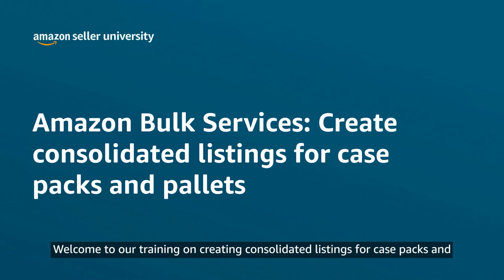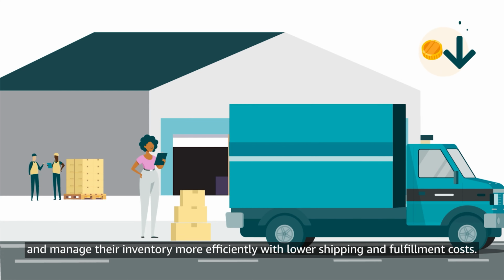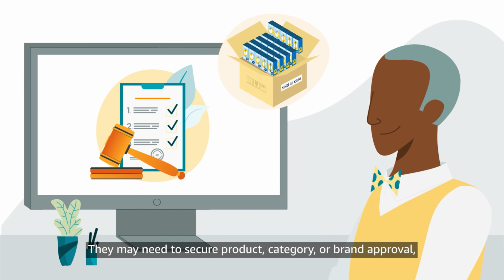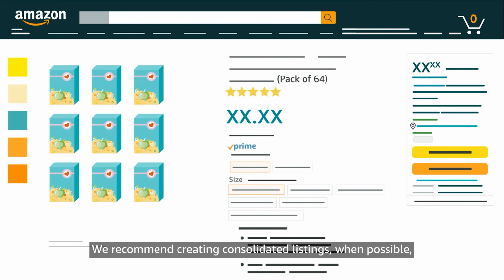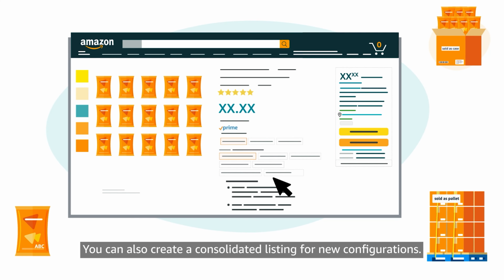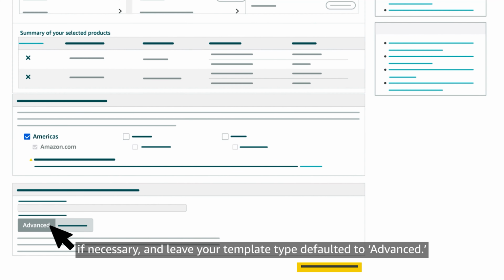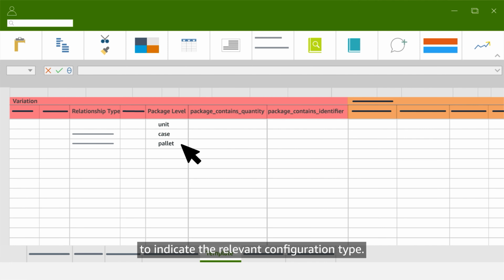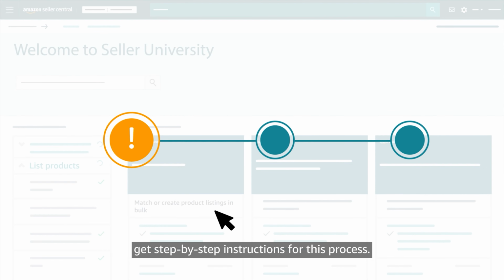Amazon Bulk Services: Create consolidated listings for case packs and pallets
Find out how to create consolidated listings for case packs and pallets through Amazon Bulk Services (ABS).

Chapters:
0:00 — Intro
1:32 — Basics of listing case packs and pallets
3:12 — Stand-alone vs. consolidated listings for case packs and pallets
5:38 — Consolidate existing case-pack or pallet listings, or create a new consolidated listing

Additional links:
Have a selling account?